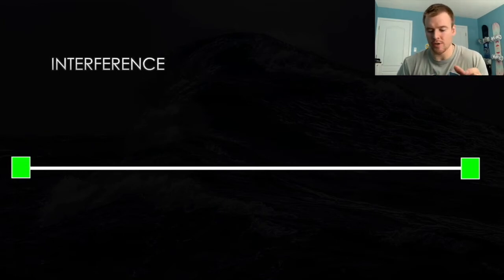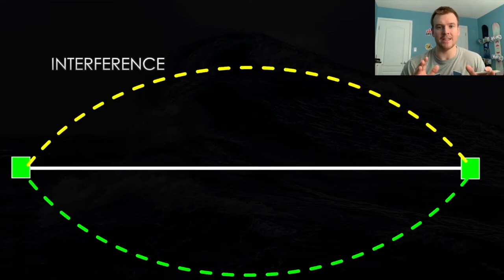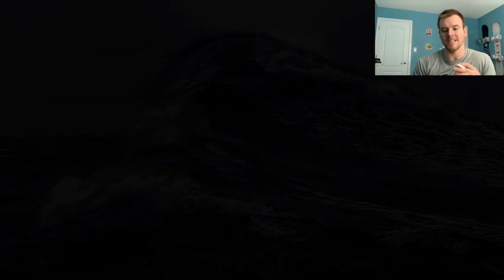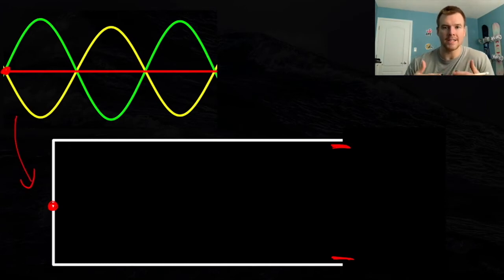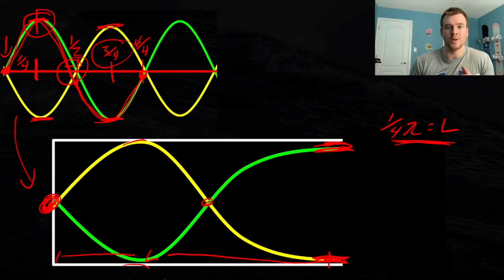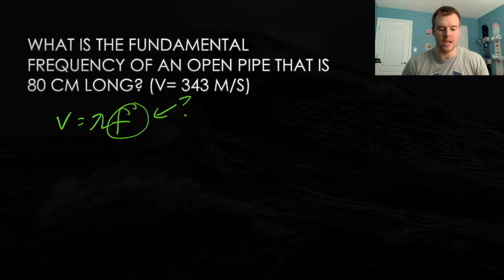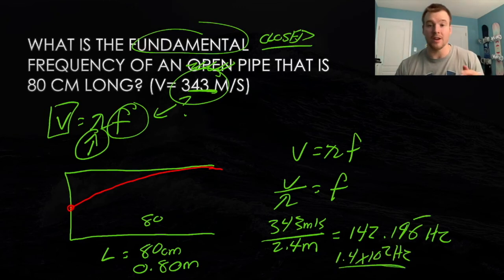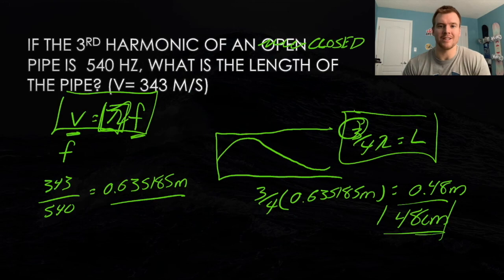8.4 Closed pipe resonance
Physics 20 Lesson 4 in waves looks at how sound resonates in a closed pipe based off the length of the pipe and wavelength of the sound wave.